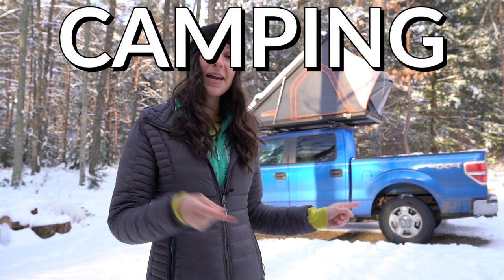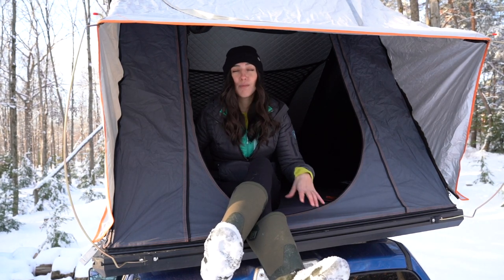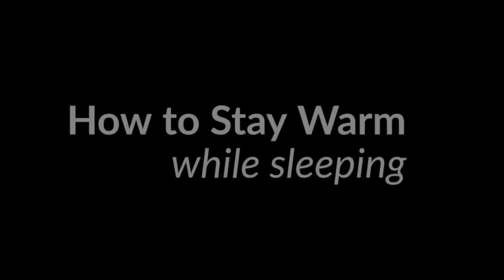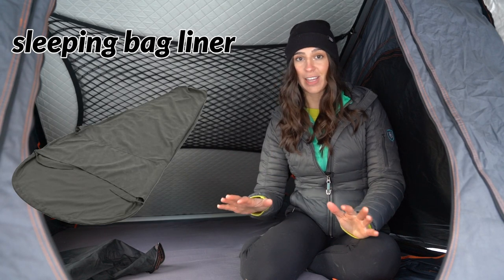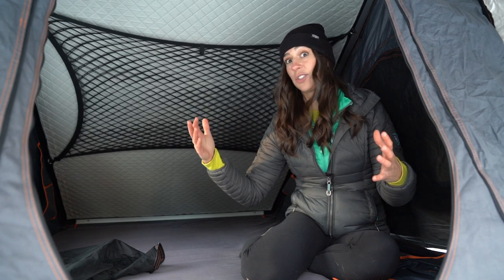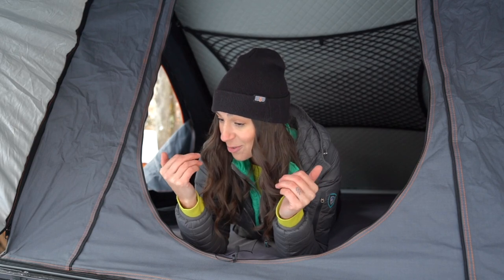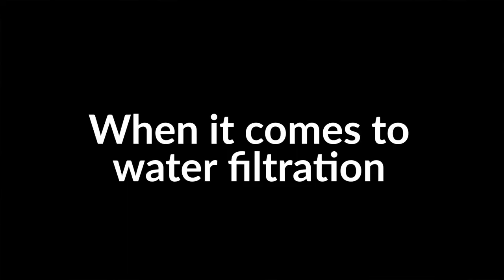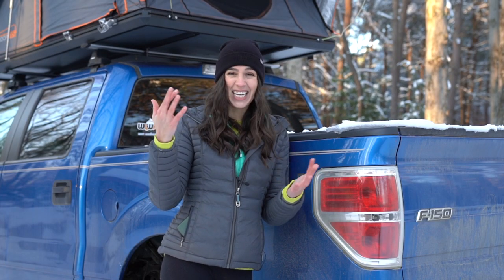Camping in the Cold - TIPS AND TRICKS!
Winter camping can be a great way to enjoy the outdoors. Just requires a little more preparation! Here are some tips on how I stay warm and comfortable while camping in the winter time, particularly in the snow!

** Sawyer Filter